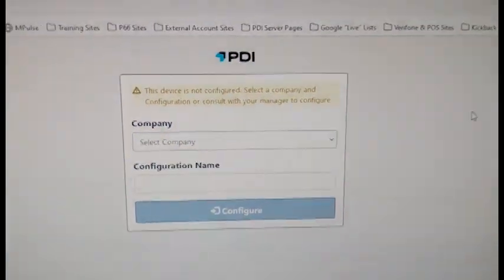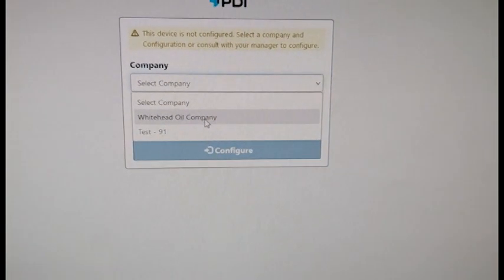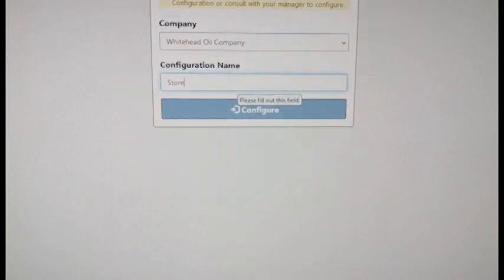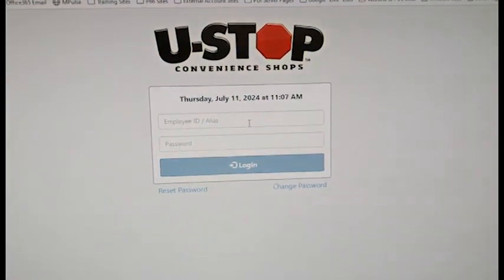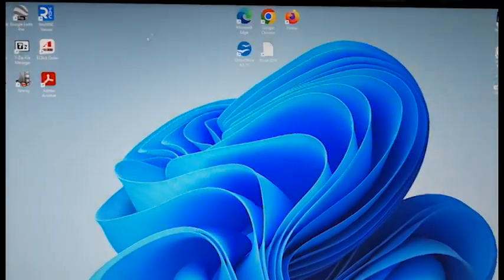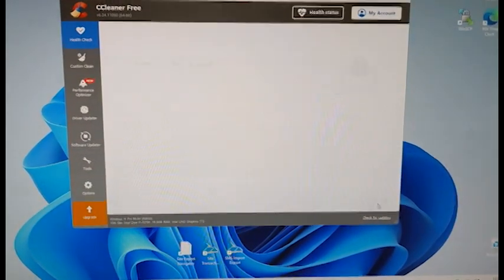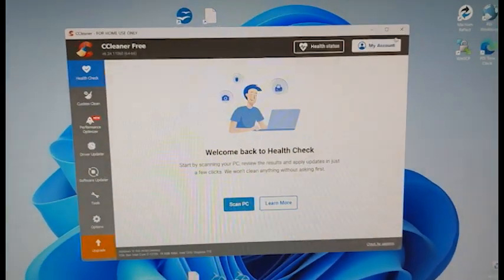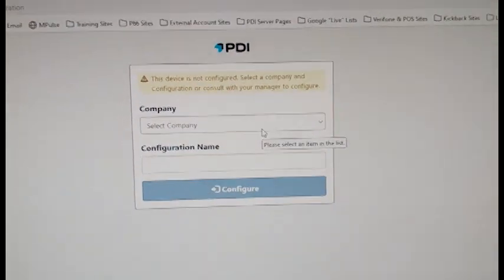How To configure the PDI Time Clock webpage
When loading the PDI webpage to Clock in or out & it says "not configured", this is how to fix this.  Also shows how to clear an incorrect store configuration to reset correctly.